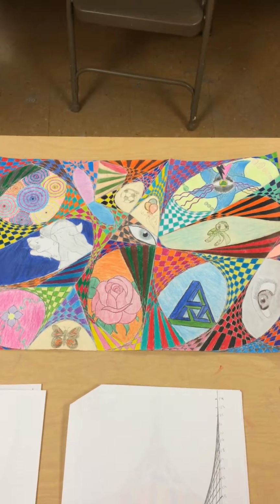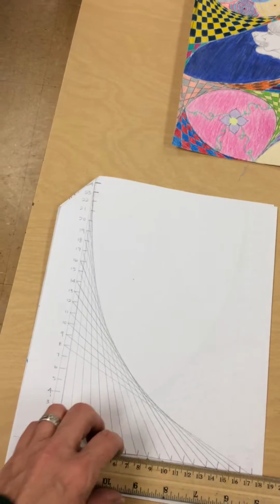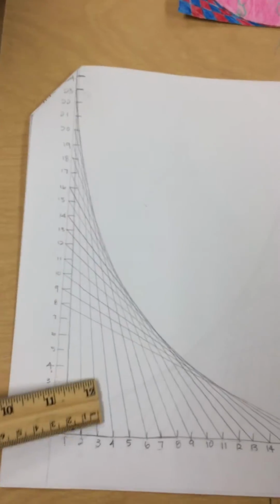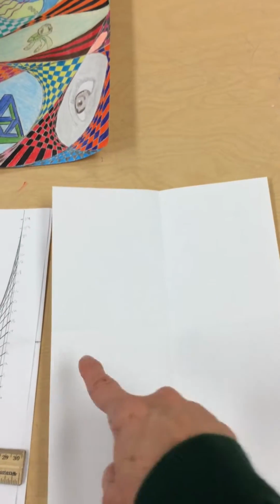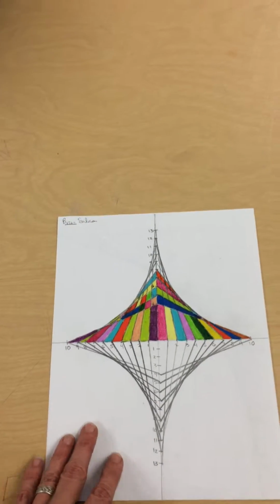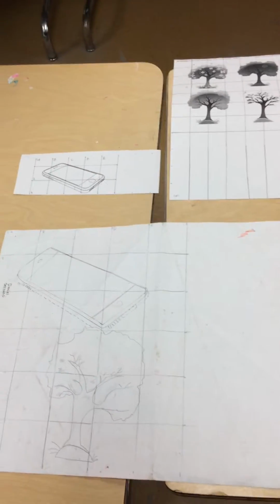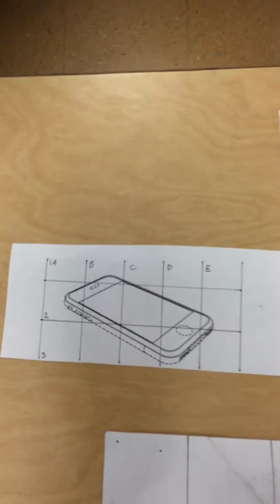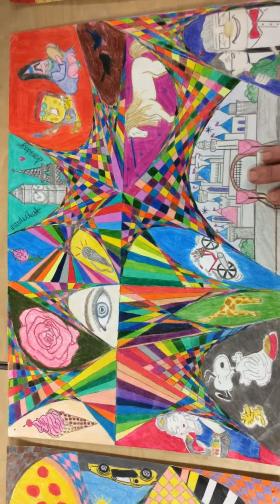Math Line Art: High School Intro. to Art Beginning of the School Year Project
I received a variation of this project from another teacher who got it from another teacher. It has been for me the perfect 1st day project that lasts about 2 weeks in an Intro. to Art High School Class - since part of my guidelines state that students have to draw at least 6 complex objects in the blank spaces that are where there are not arrays and they must use colored pencils solidly so that all of their project looks like paint. It builds in students the ability of focus, patience, problem solving, and for most of them - their first cruise past fear and into creativity.:) It's also a great time to introduce the use of color to create contrast and other Elements and Principles of Design.